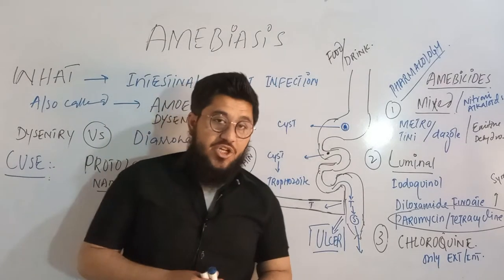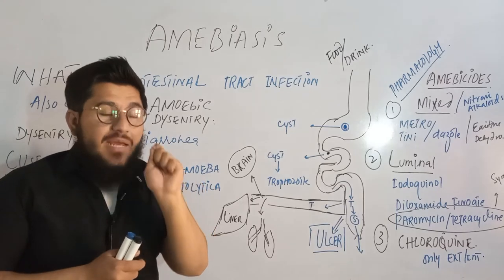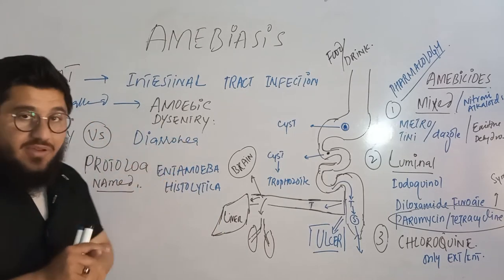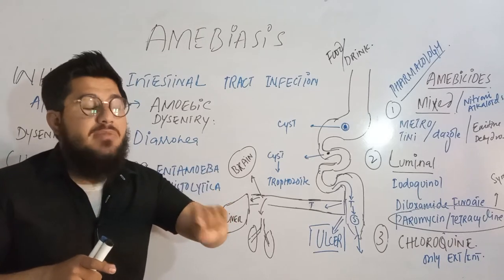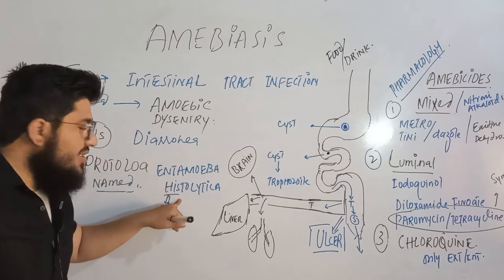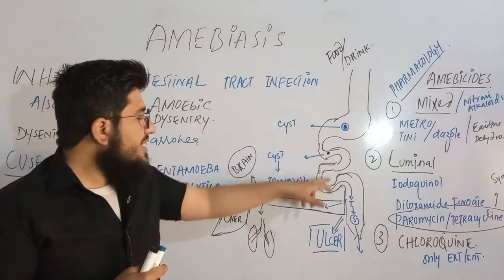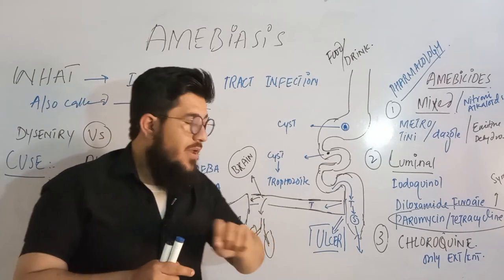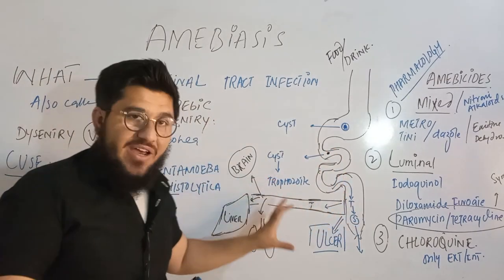Amebiasis || entamoeba histolytica life cycle || amoebic dysentery vs diarrhea explained